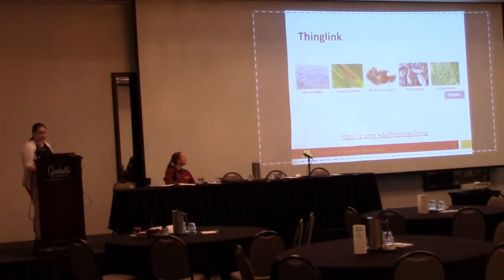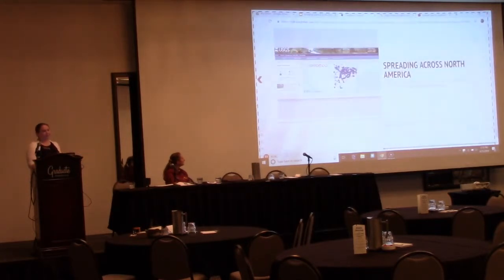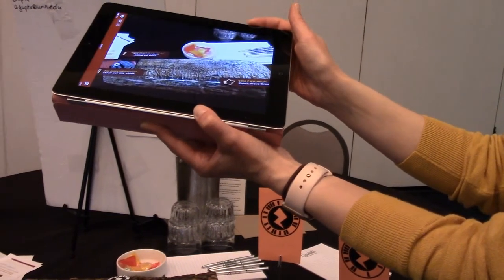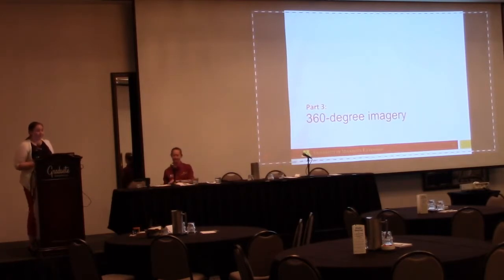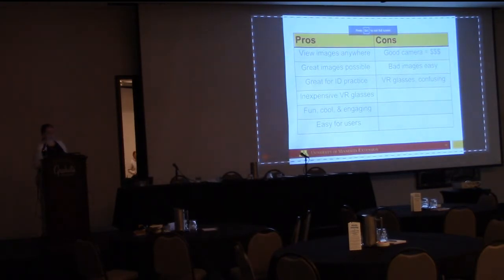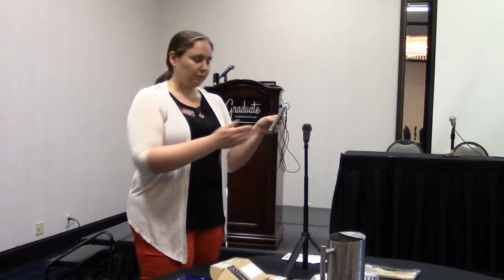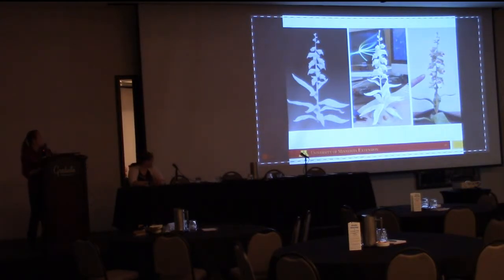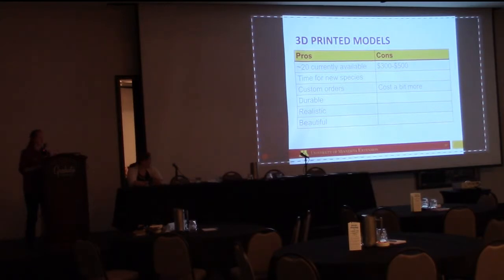Part 1 New Technologies to Help Us Share Stories and Ideas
The authors are solely responsible for the content of these proceedings. The technical information does not necessarily reflect the official position of the sponsoring agencies or institutions represented by planning committee members, and inclusion and distribution herein does not constitute an endorsement of views expressed by the same. Printed materials included herein are not refereed publications. Citations should appear as follows. EXAMPLE: Authors. 2019. Title of presentation. Waste to Worth. Minneapolis, MN. April 22-26, 2019. URL of this page. Accessed on: today’s date.